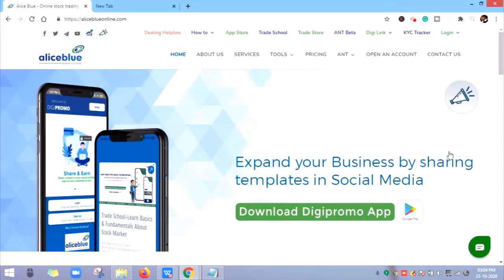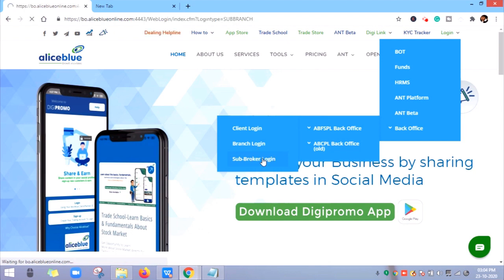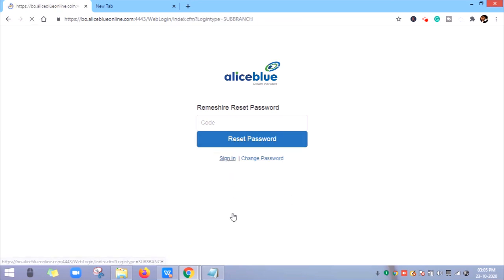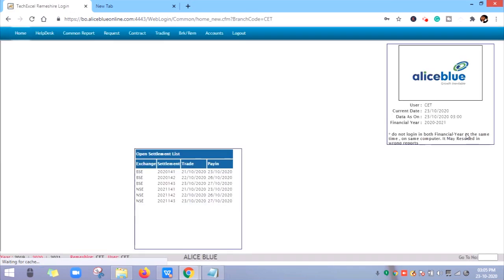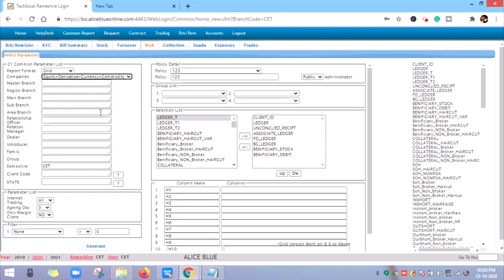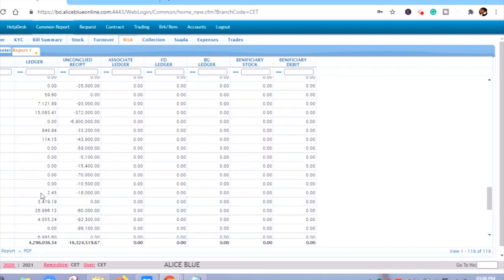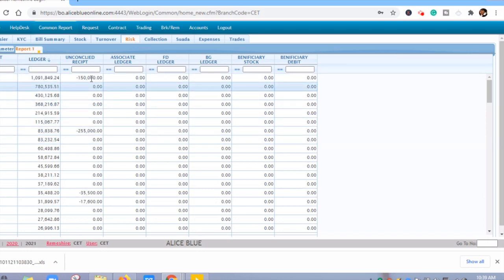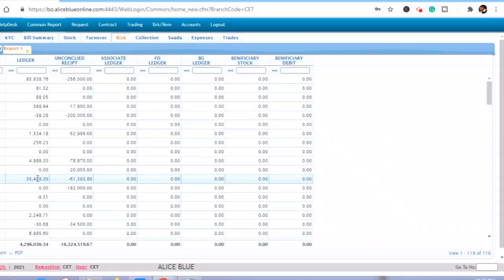How to check client debit list video | Alice blue | Remishire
Steps to check the Debit client list :-

 * Click on Login
 * Click on Back office
 * Click on ABFSPL Back office

 * Click on Sub-broker login

* Login With your Franchisee code & Password
Follow the procedure if you don’t know the password
Click on forgot password and mentioned your remishire / franchisee code
 Once you login
Click on Common report
Risk
Companies ( Select Equity + Derivatives + Currency + Commodities)
Policy Select – 123
Click on generate to view the Client current available balance.